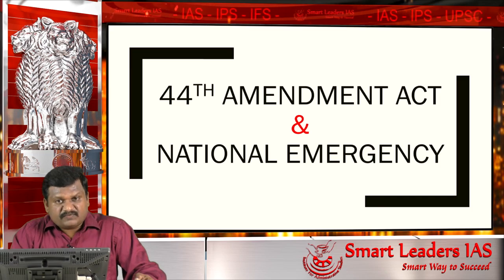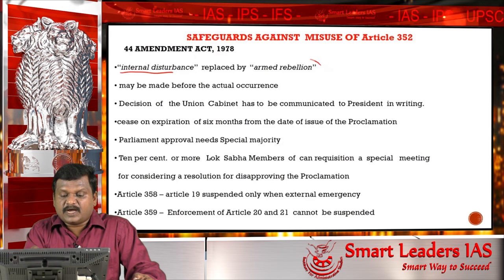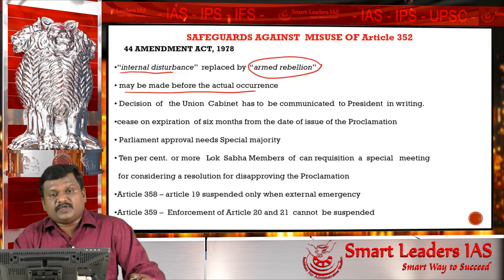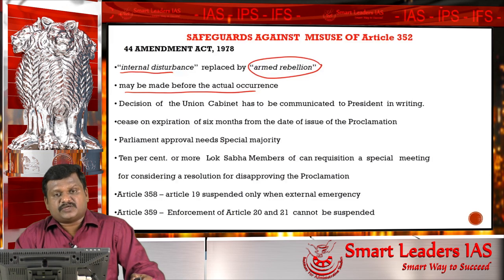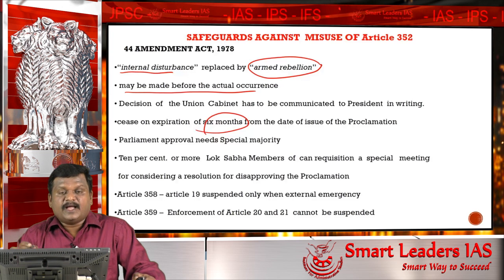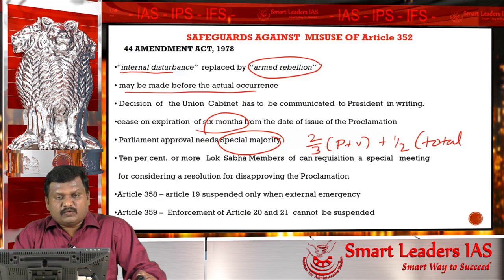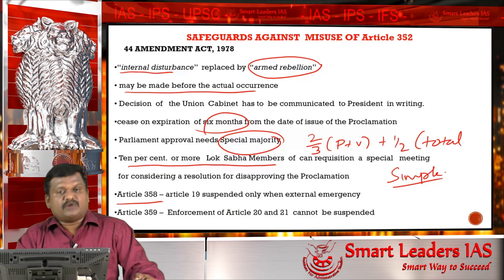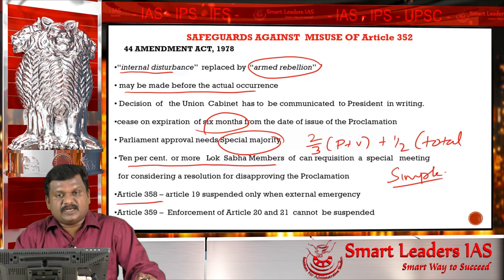44th Amendment act & National Emergency by S.SIVARAJAVEL, Director, Smart Leaders IAS, Chennai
44th Amendment act & National Emergency by S.SIVARAJAVEL, Director, Smart Leaders IAS, Chennai